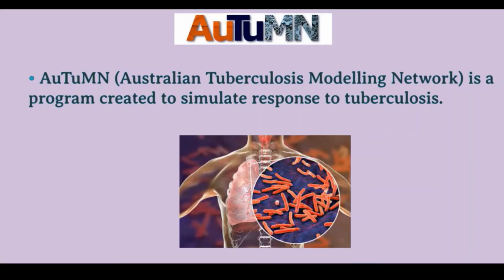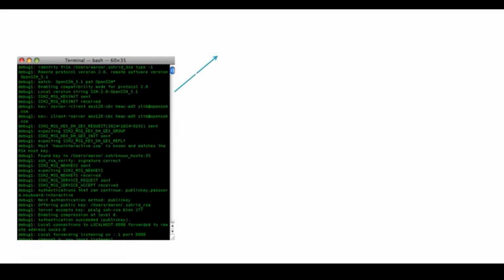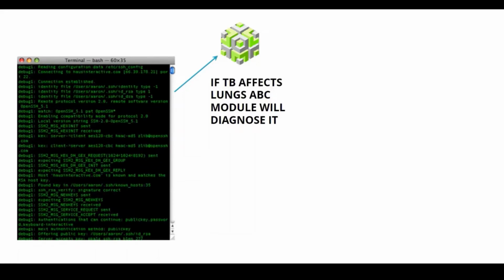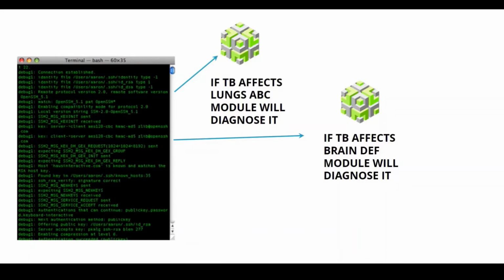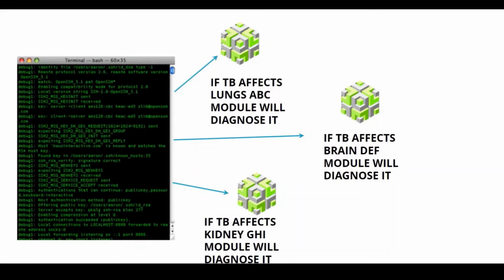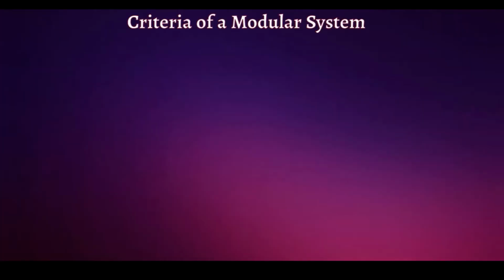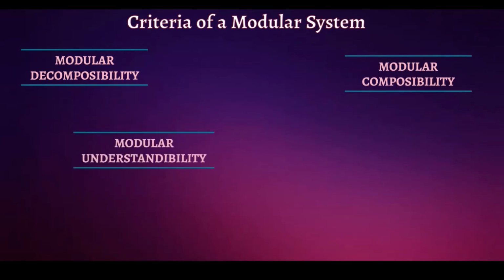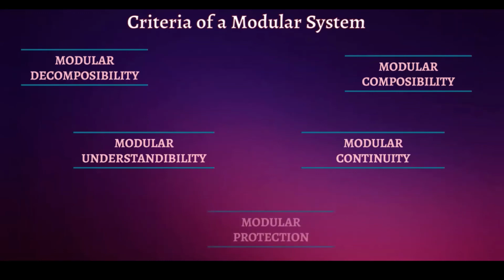Modules and modularization(Part-1)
Post Graduate Department Of Computer Science